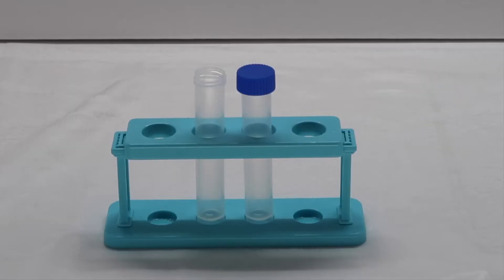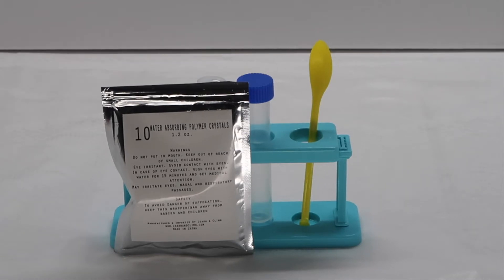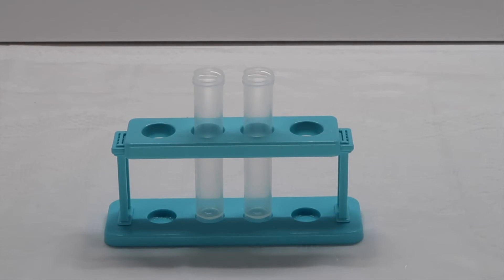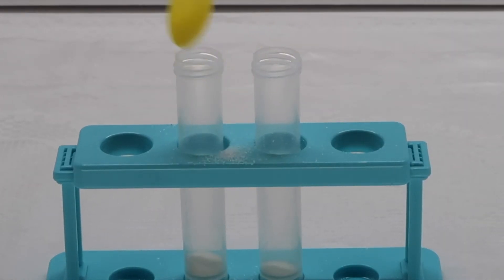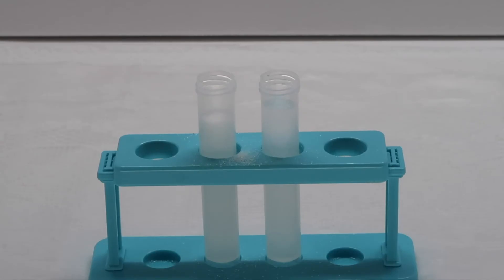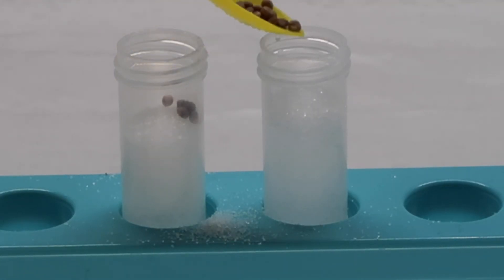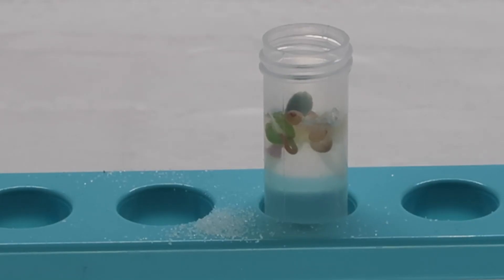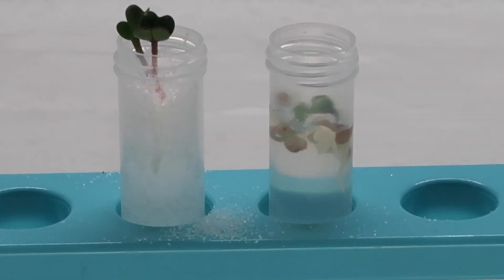GROWING PLANTS IN THE DARK! - NO LIGHT IS NOT RIGHT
This video is step by step instructions for experiment 58 in the Boom Science kit from Learn and Climb